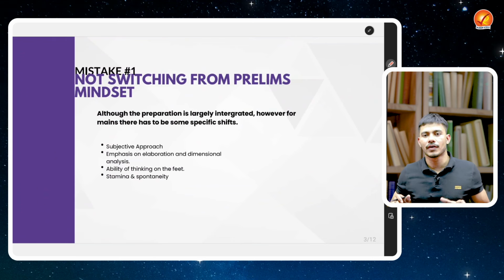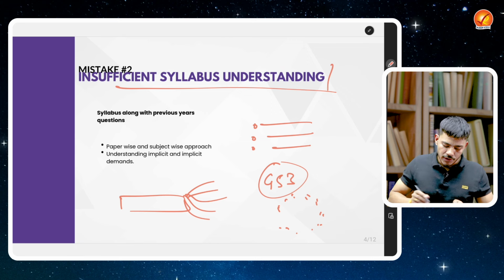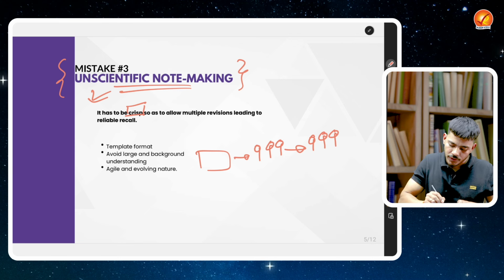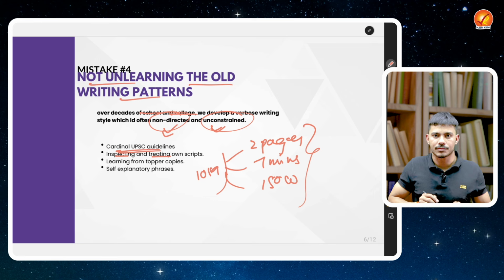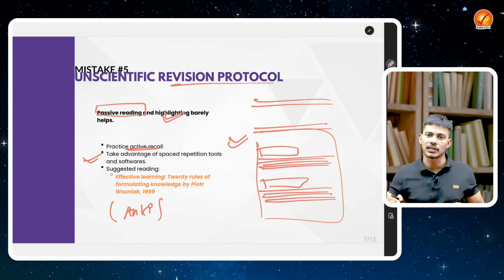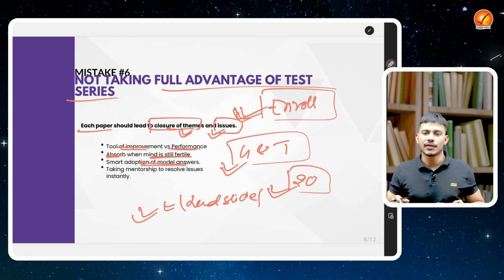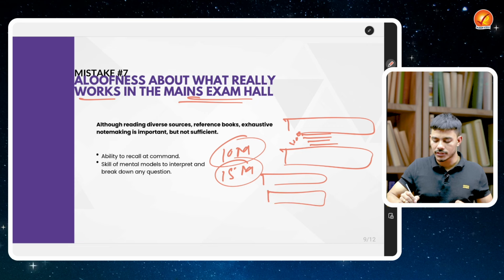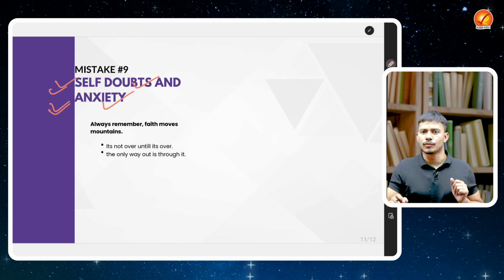Mistakes UPSC Aspirants Make in Mains Preparation – Don’t Be One! | Vajiram And Ravi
UPSC Mains Mistakes: In this video, we highlight the common mistakes to avoid during UPSC CSE Mains preparation that can affect your chances of success. Learn how to tackle these pitfalls and streamline your study strategy to ensure maximum efficiency. From poor upsc time management to ineffective upsc answer writing, we cover the critical errors many aspirants make. By avoiding these, you can improve your performance and boost your chances of cracking the exam. Watch now for expert tips from Vajiram and Ravi to avoid these costly mistakes and achieve your dream of becoming a civil servant!